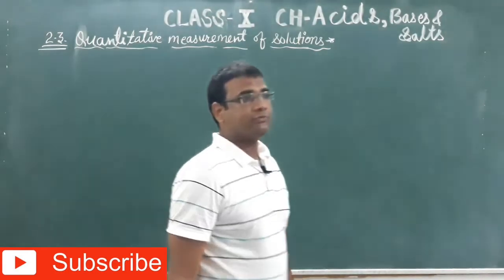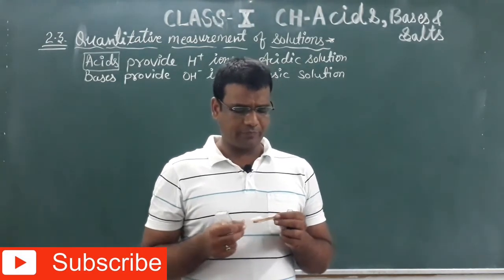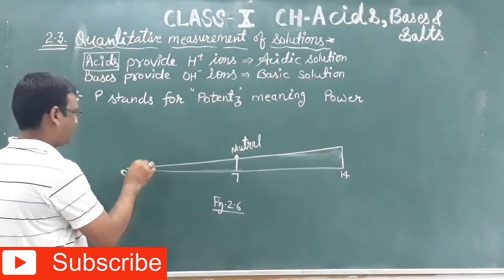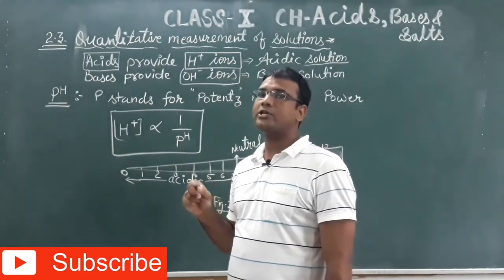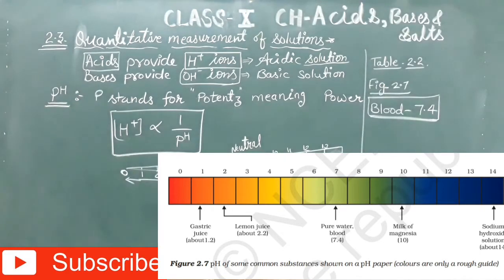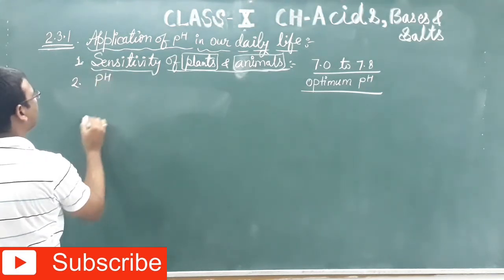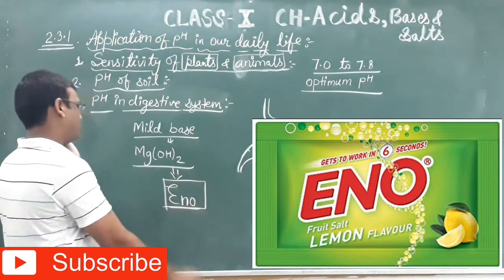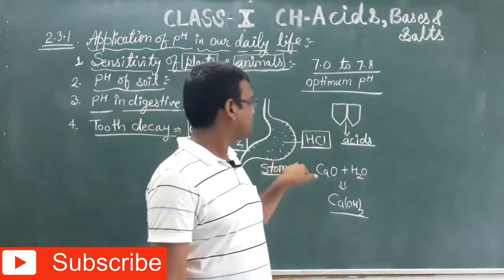PART-5#CHAPTER-ACIDS,BASES AND SALTS#CLASS-10#NCERT SCIENCE#THEuniverseOFatoms#PKSIR#CHEMISTRYSIR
PK SIR CHEMISTRY SIR,
THE UNIVERSE OF ATOMS,
NCERT ,SCIENCE,
CLASS-10,
CHAPTER-2,
ACIDS BASES AND SALTS,
PART-5
HELLO STUDENTS,
IN THIS VIDEO, I HAVE EXPLAINED MANY IMPORTANT THINGS WHICH ARE AS FOLLOWS-
1. QUANTITATIVE MEASUREMENT OF ACIDIC AND BASIC SOLUTIONS
2. DEFINITION OF PH
3. APPLICATIONS OF PH IN OUR DAY TO DAY LIFE
a. PH SENSITIVITY OF PLANTS AND ANIMALS
b. PH OF SOIL
c. ACIDITY OF STOMACH
d. TOOTH DECAY
e. SELF DEFENCE IN ORGANISMS THROUGH CHEMICALS
YOU MAY WATCH THE PREVIOUS VIDEOS BY CLICKING THE FOLLOWING LINKS-
THANK U
P.K.SIR
CHEMISTRY SIR